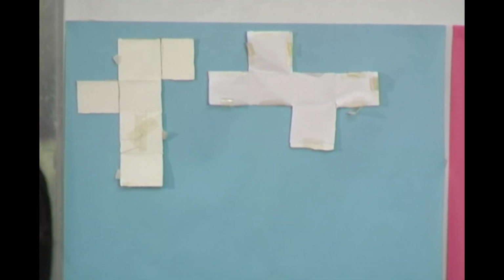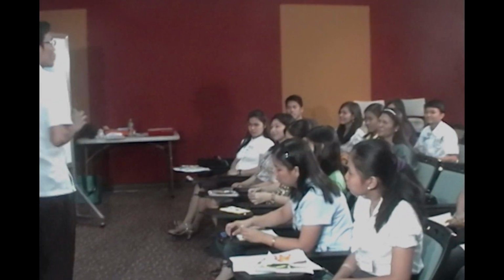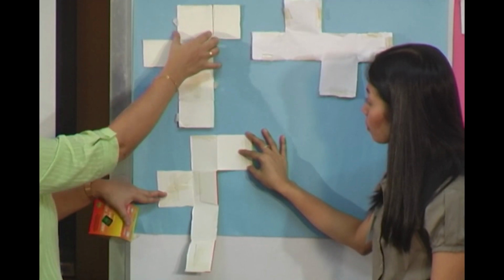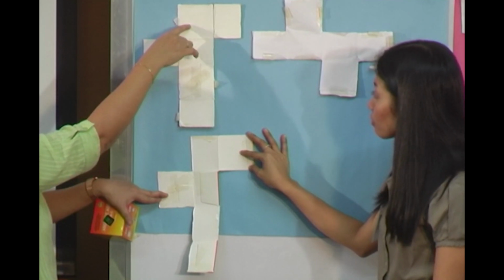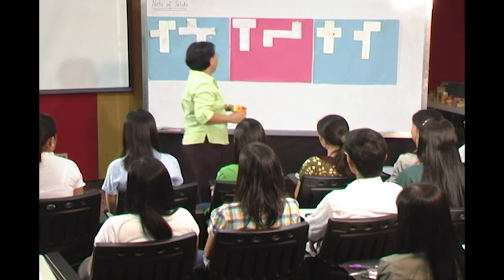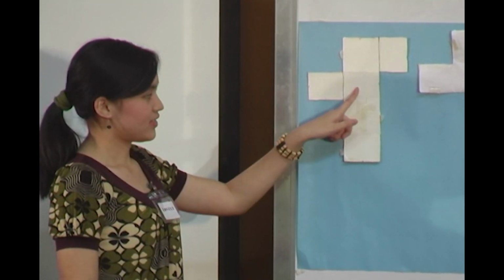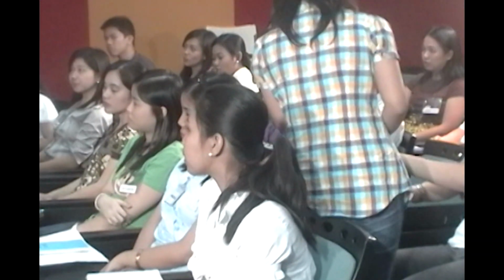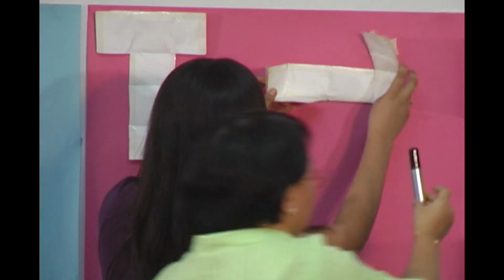Nets of Solids Part 2 (Episode 16 )